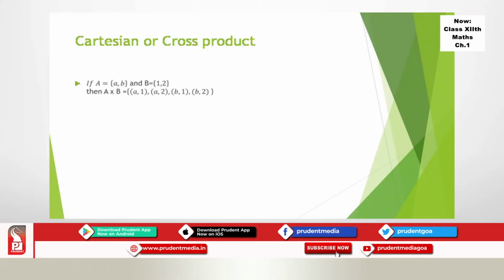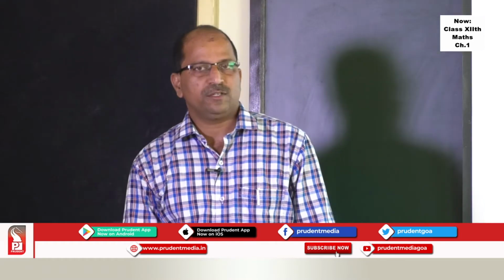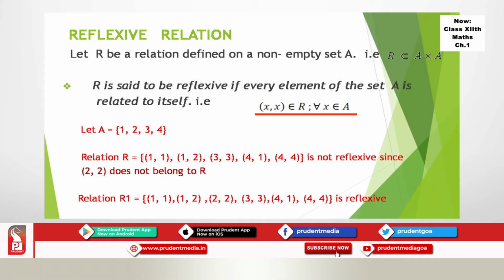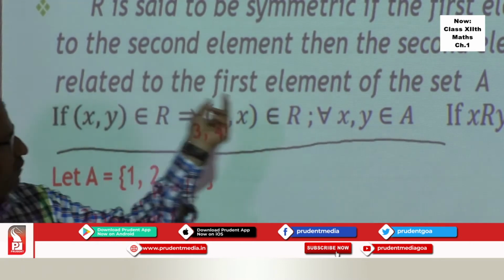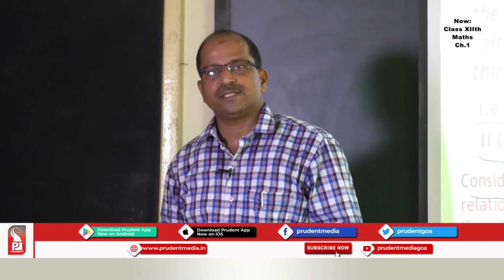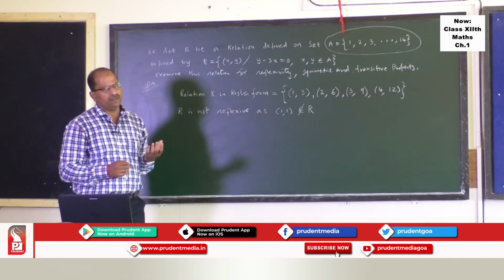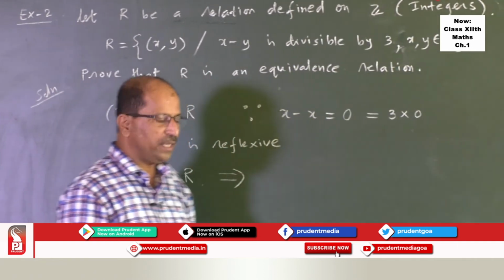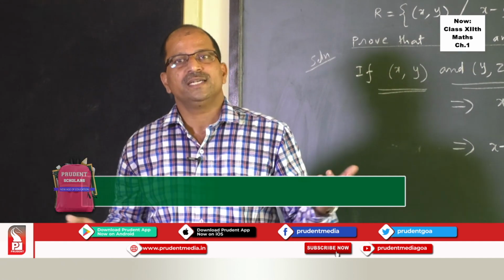Prudent Scholars | Mathematics | Chapter 1 | Relations and Functions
Subject: Mathematics
Name of the Teacher: Shivaji Gaonkar
Chapter details: Relations and Functions